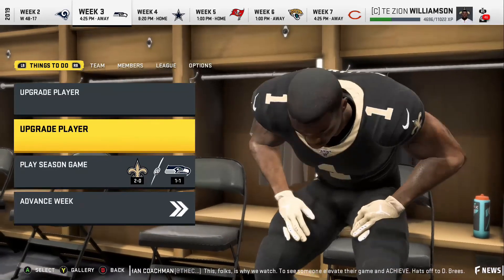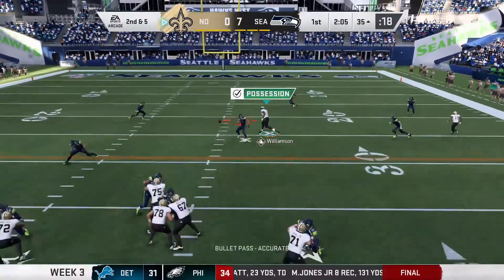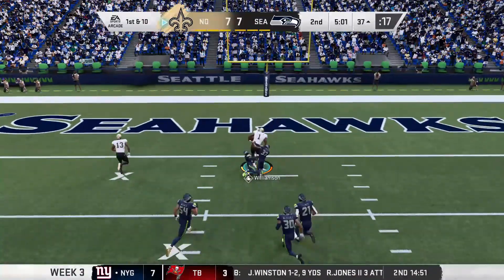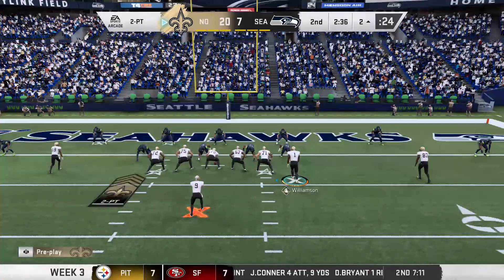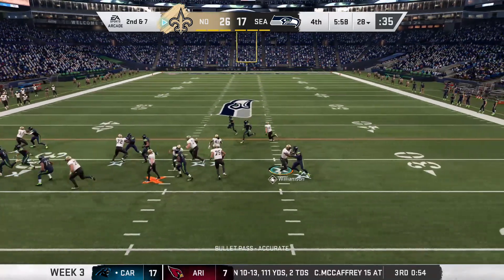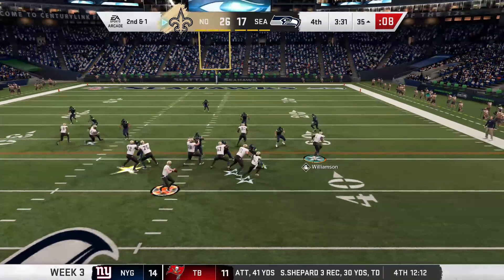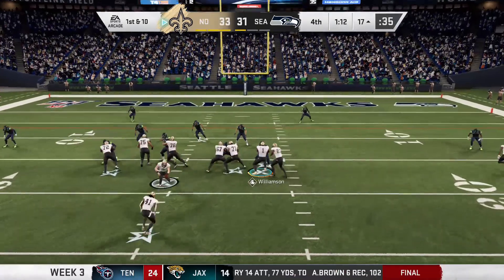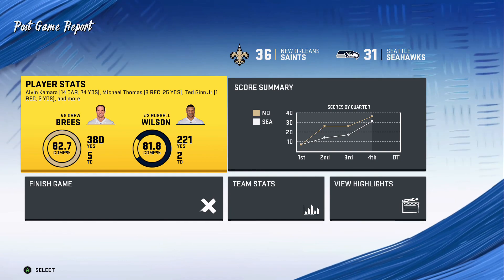ZION PLAYS IN HIS CLOSEST GAME YET AGAINST THE SEAHAWKS!!! ZION CAREER MODE EP. 4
About Me: I create awesome Career Mode content! I put some of your favorite athletes like LeBron, Zion, and Trout and your favorite actors like Dwayne “The Rock” Johnson, Terry Crews, and Jason Momoa in Madden!

If you guys liked the video and can’t wait for more I have a ton of career mode content on my channel!